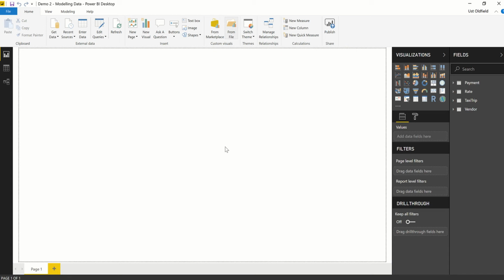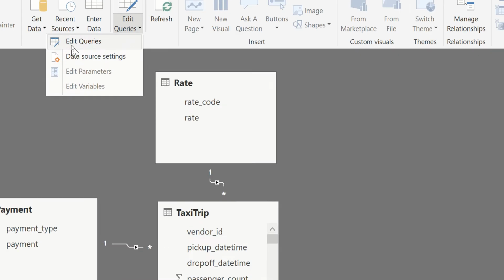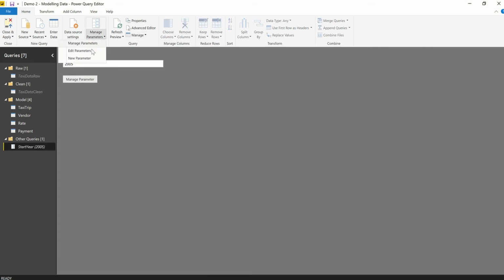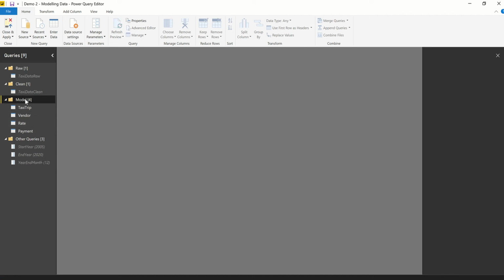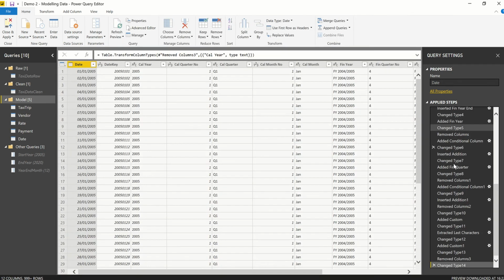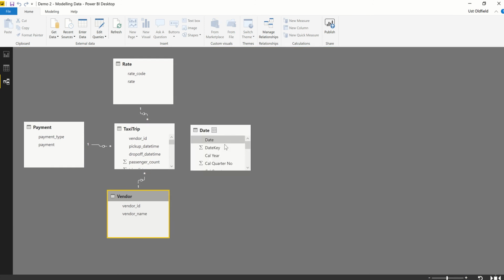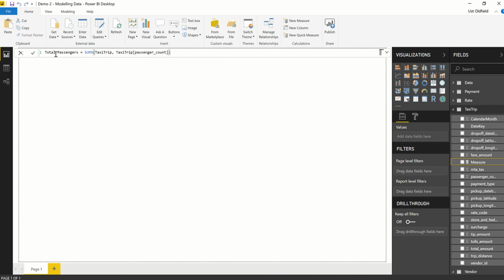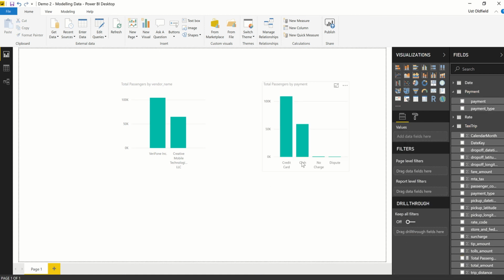Power BI - Big Data LDN 2018 Demo: Model Data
Demo used for Big Data LDN 2018. Modelling data from a data lake in Power BI.